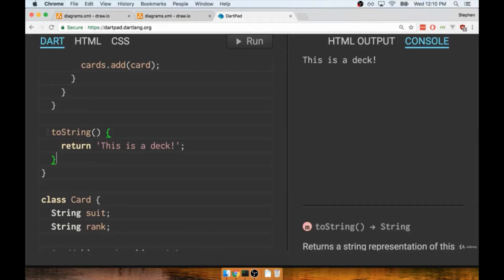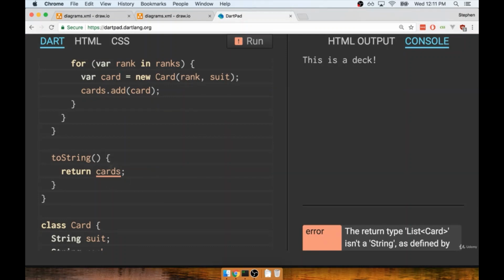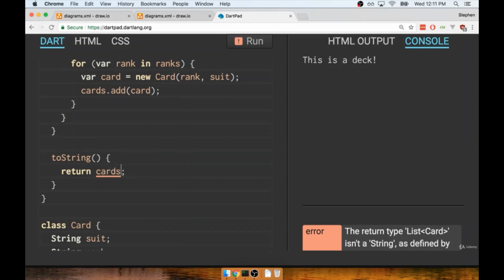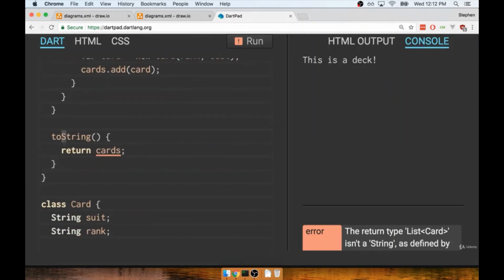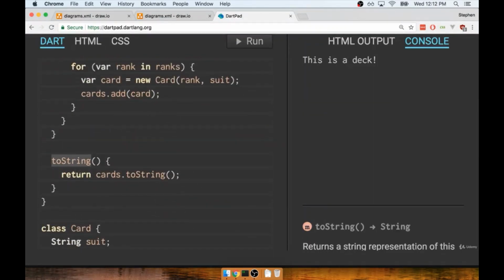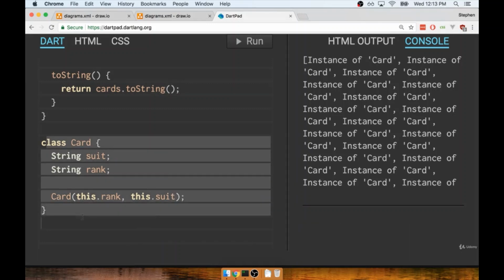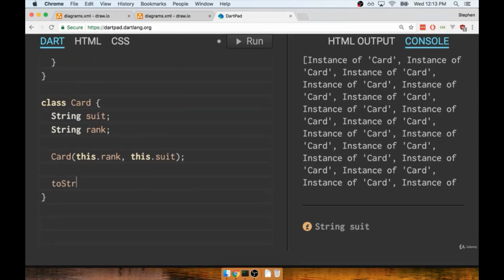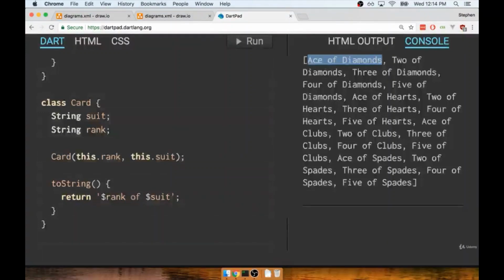ToString on Cards in Dart part 19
ToString on Cards in Dart